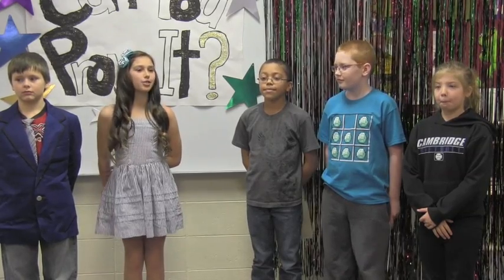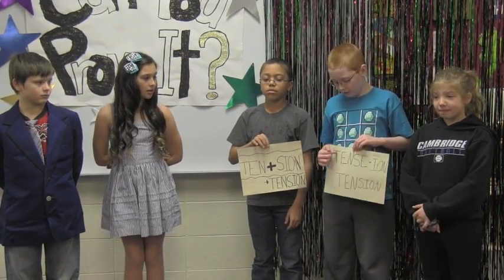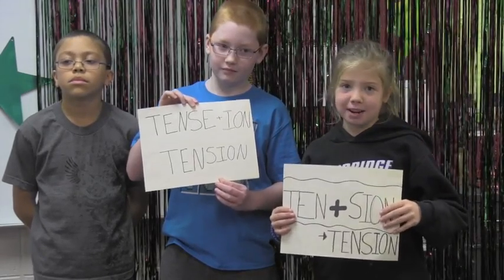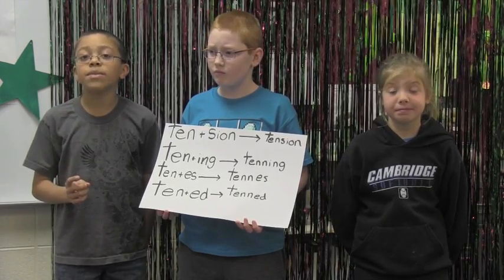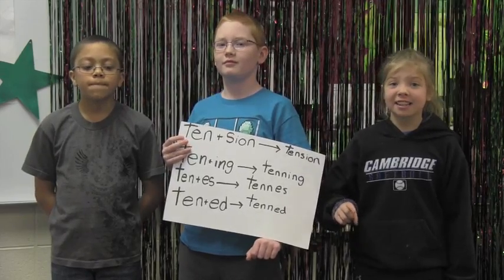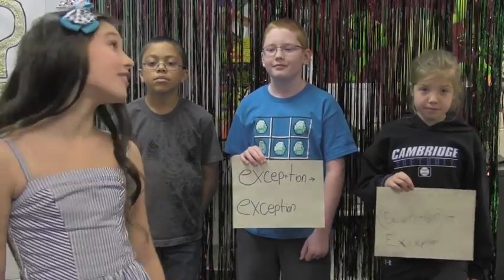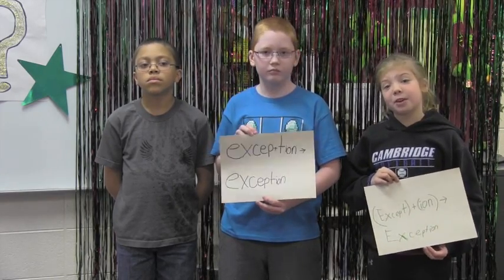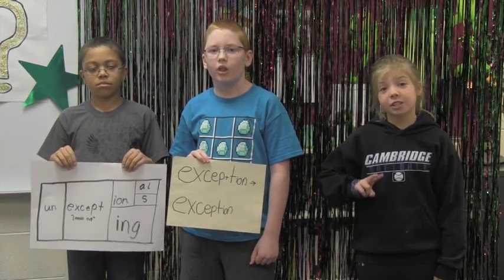-tion, -sion, or -ion suffix -- Can You Prove It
Fifth graders address the incorrect notion that 'tion' and 'sion' are suffixes in a game show format.  Watch and learn!